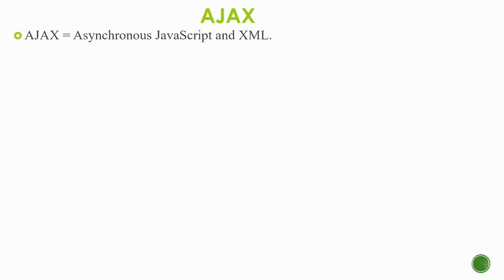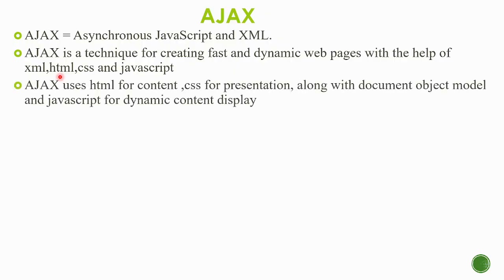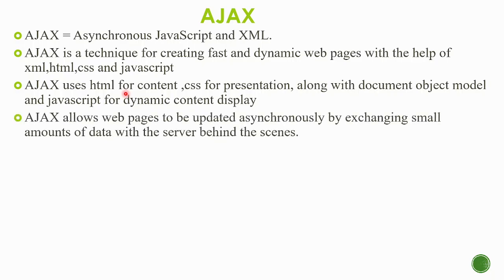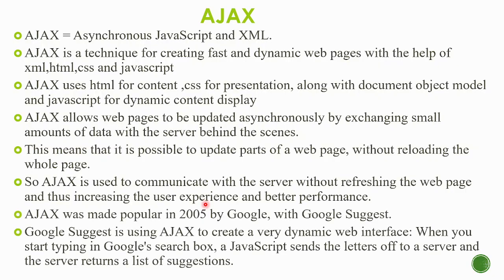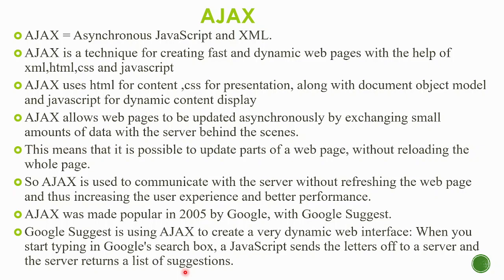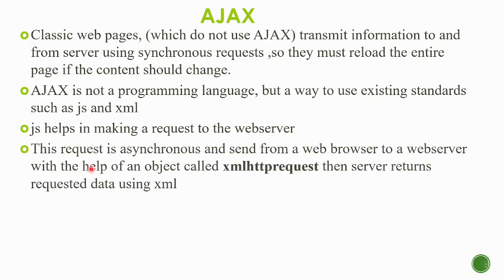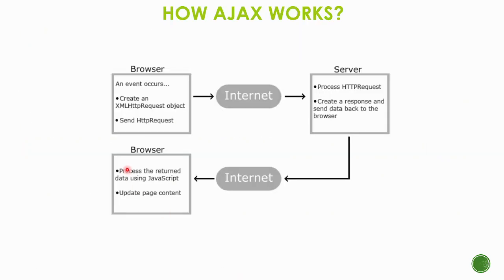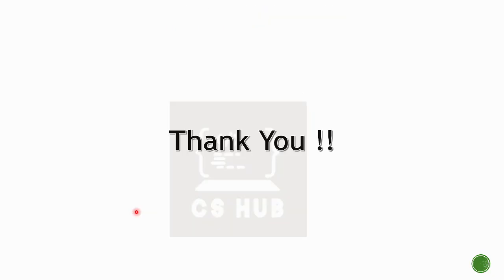Introduction to AJAX |MALAYALAM